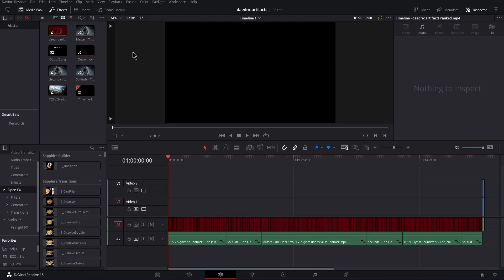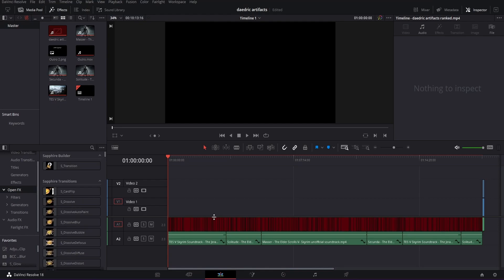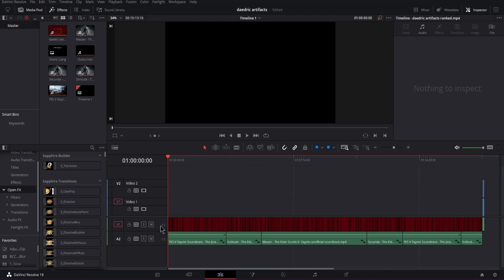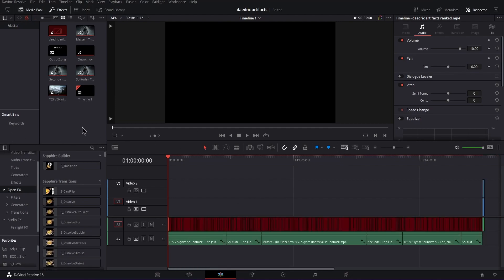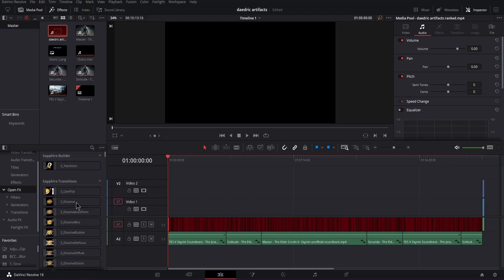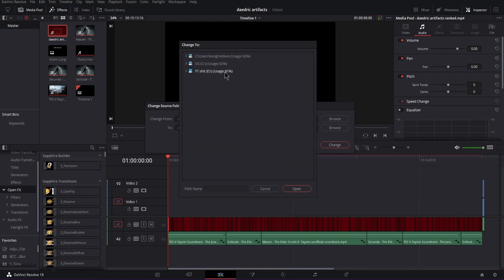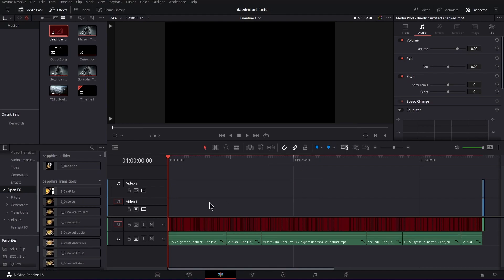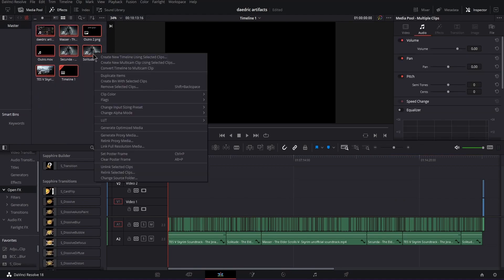How To RELINK Media in Davinci Resolve 18 2024